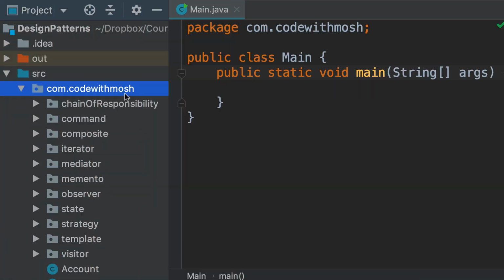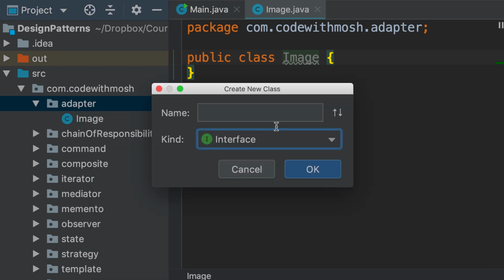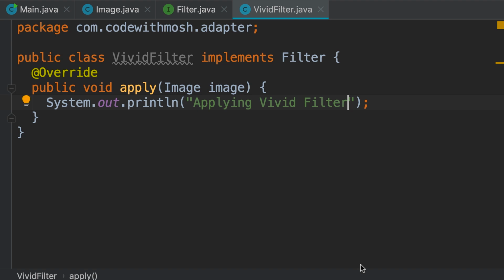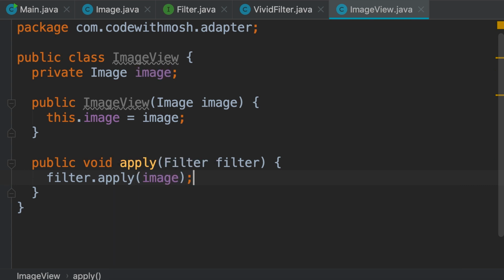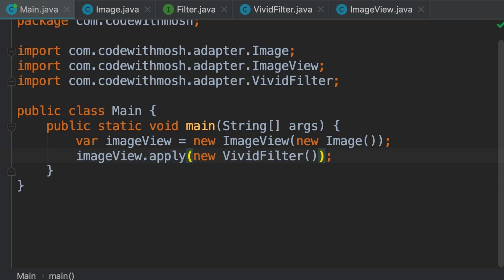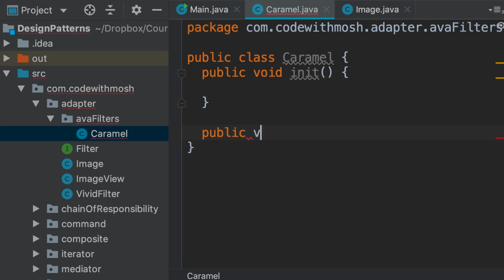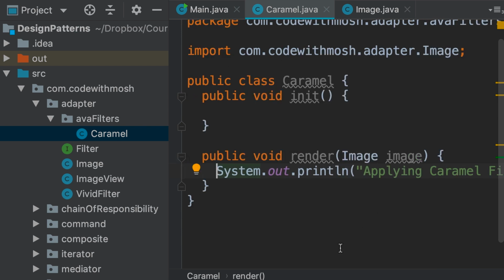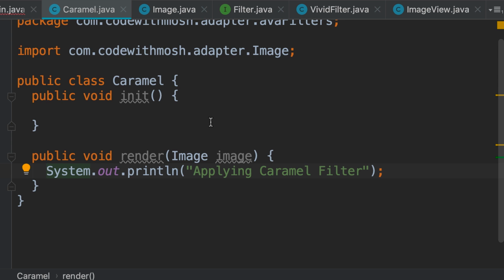Design Patterns #60 - The Problem [By Mosh Hamedani]